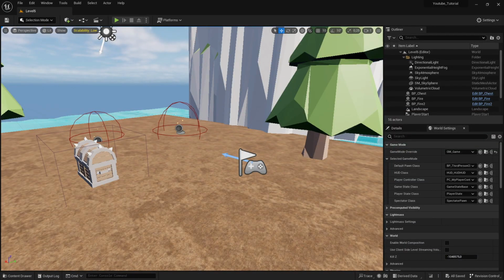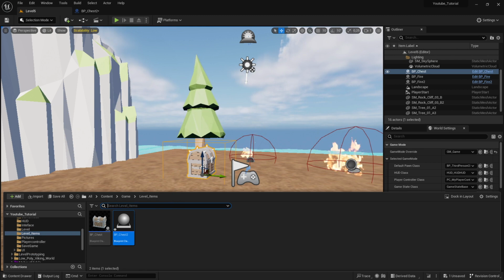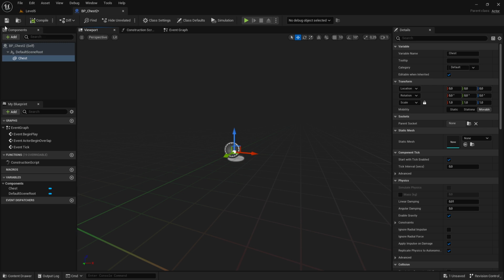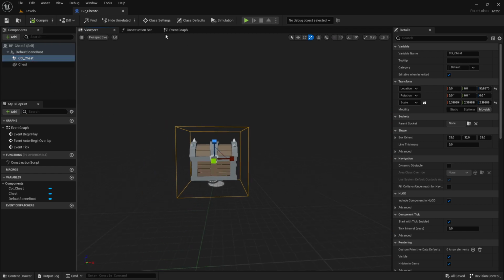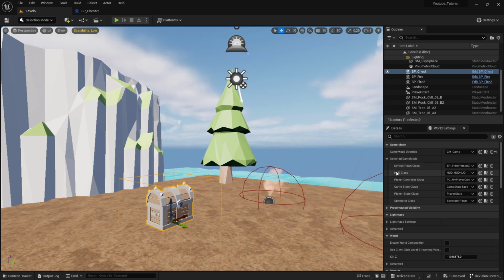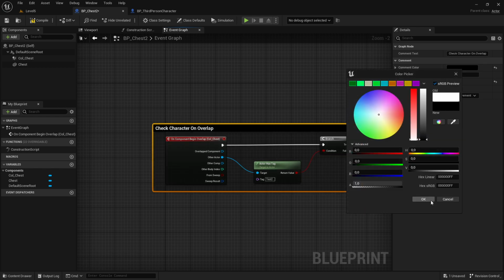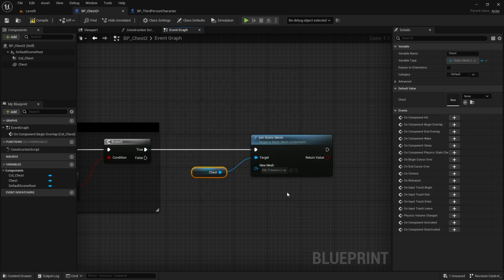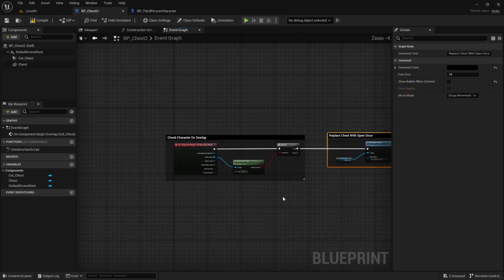UE5 - Tutorial #-35 - Game Dev - Open Chest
Hi,
here we make a chest blueprint which we can open.